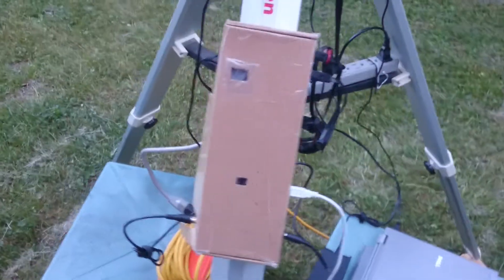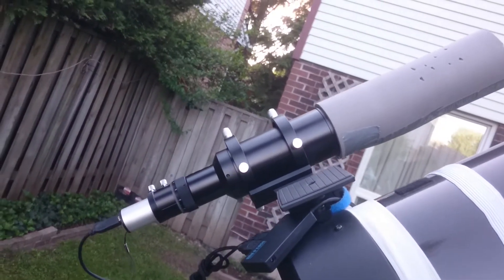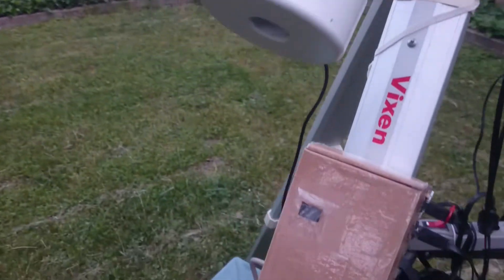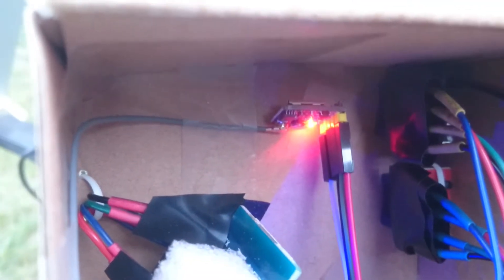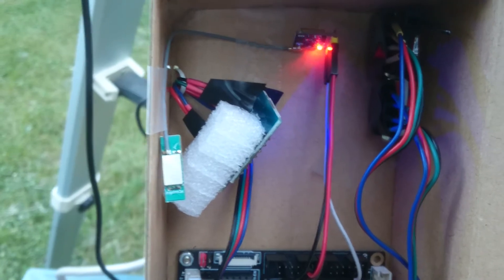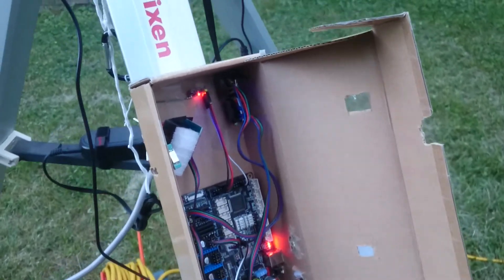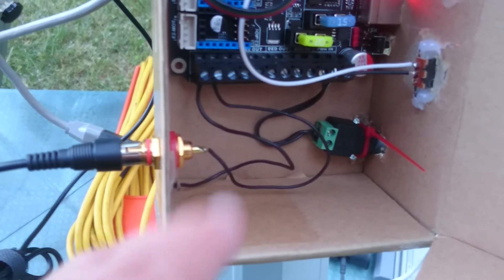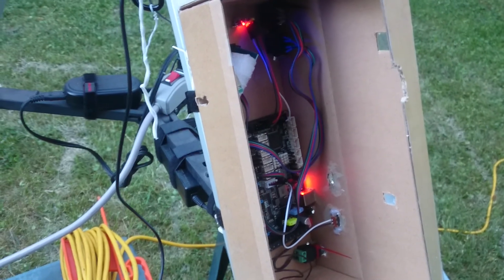FYSETC S6 V2.0 for the OnStep Telescope Controller with AGM336H GPS and Boot0 switch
This is a short video on the FYSETC S6 V2.0 3D printer board, used for the OnStep Telescope Controller.

New in this video:

- The use of the AGM336H GPS module, which is smaller, has a small antenna that can fit inside the case, and does not interfere with DFU mode when flashing

- A Flash/Run switch connected to the Boot0 header to allow the board to flashed without opening the case. The Boot0 header was added in the V2.0 board.

All the features are present in both versions (V1.2 and V2.0) of the S6, including GPS, PPS to calibrate the clock, dew heaters, focusers, rotator, weather, thermometers, and so on.